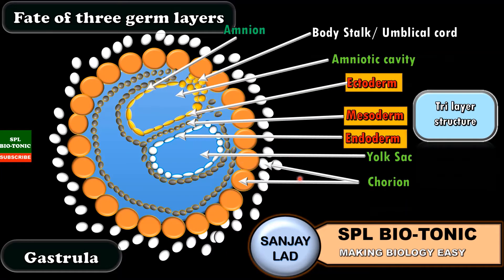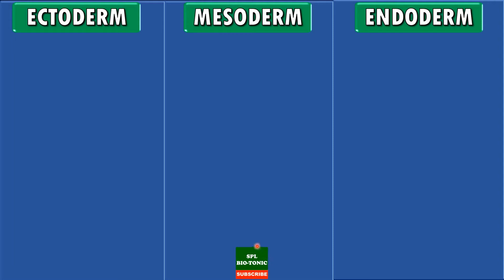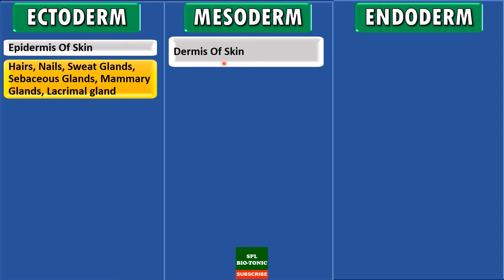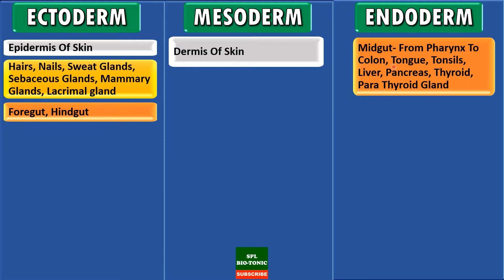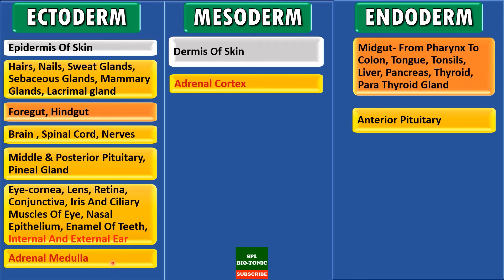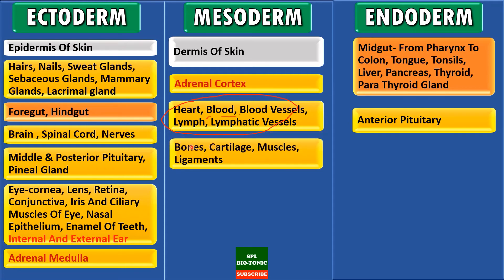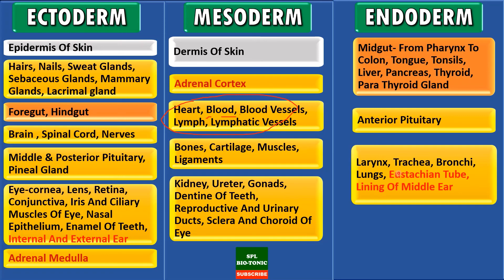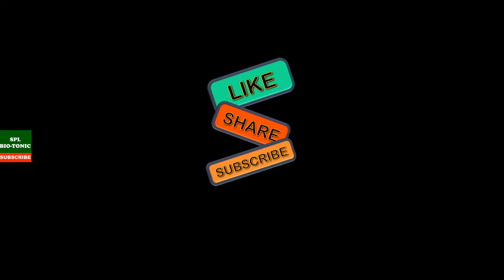Fate of three germ layers of gastrula -Human reproduction-Sanjay Lad sir, Wadia college sir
SPL BIO-TONIC channel is exclusively made to make biology subject easy. I am teaching biology at +12 level for almost 20yrs. In this video, i have discussed about Fate of three germ layers of Gastrula of human reproduction chapter. This video will certainly help to students and even teachers to understand the topic better and score good marks in NEET and even for board exams.